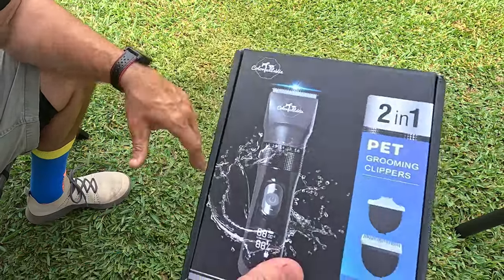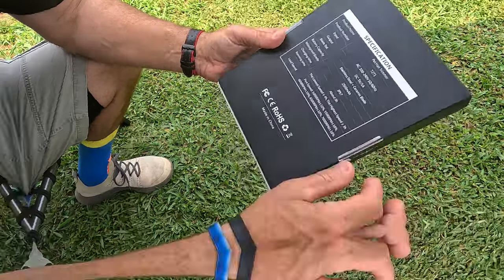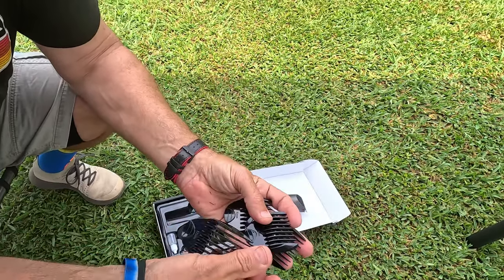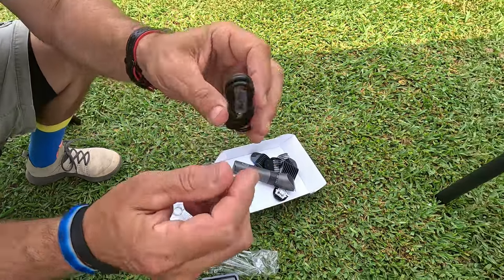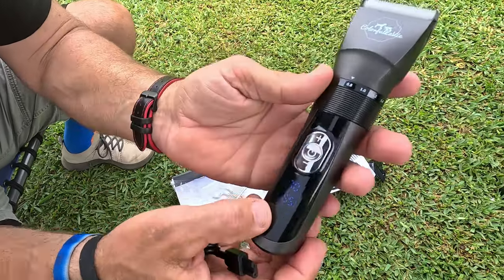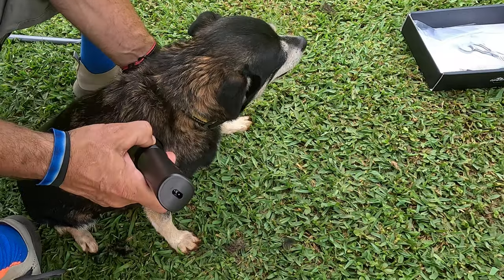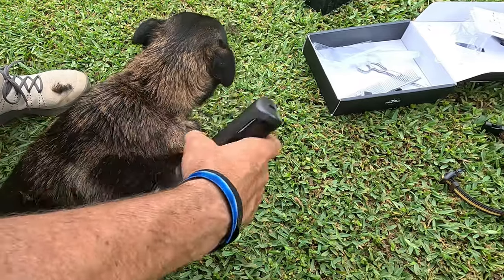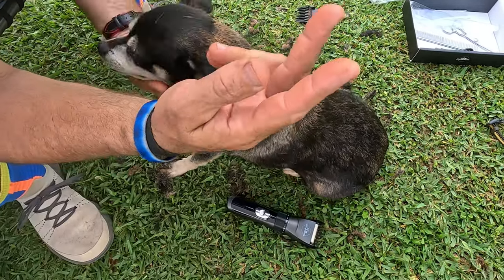Cordless Dog Clippers 2 in 1 Kit Amazon - Unboxing/Review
Cordless Dog Clippers 2 in 1 Kit

ColorfulLaVie Dog Grooming Kit 2 in 1, Cordless Dog Clippers for Grooming for Thick Coats, Heavy Duty Pet Grooming, Upgrade Motor Pets Hair Trimmers Shaver Shears for Small & Large Dogs Cats

【 Safe and Sharp 2 Blade in 1 Set】- ColorfulLaVie Pet Grooming Kit is a new type of 33 teeth stainless steel fixed blade combined with the ceramic movable blade, which can provide excellent cutting performance. While surpassing the standard 24 or 26-tooth blades including most pet clippers. It always keeps sharp and ensures high durability. Just a safe, easy, and comfortable grooming experience! Wide Blade for thick coats. Narrow Blade for hair around paws, rump, face, ear, beard, and mustache.
【Low Noise & Low Vibration】- Ever wondered why are your pet dreads grooming? Usually, some pets get stressed and uneasy by the sound and vibration of the pet clippers. But our pet trimmers are only about 50 db when they work, to help the pet feel at ease, and not afraid to cut hair anymore. You don't need to worry about scaring and hurting them.
【Powerful & Long Use Life】- Our dog hair clipper is designed with heavy-duty gear to ensure a powerful and stable cut. It delivers impressive power and speed while maintaining low heat and noise levels. Its five-speed rotary motor offers the professional-level performance that is required for efficient grooming. 2500mAh High Capacity Li-ion Battery, charging for 3 hours and can sustain the use of 4-5 hours to accommodate a full-body clipping on small and medium dogs or cats.
【New User Friendly】- With 4 adjustable guard combs (3mm/6mm/9mm/12mm) and a precision trimmer blade with 6 lengths (0.8mm/1.0mm/1.2mm/1.4mm/1.6mm/1.8mm), this pet shaver can safely and easily trim the hair of different lengths. Even if you're new to pet grooming, you don't have to worry about accidentally cutting your pet.
【IPX7 Water Resistance Rating】- IPX7 is the second-highest water-resistance rating for consumer goods, this means can get washed under the water tab directly or remove the blade and wash, making your cleaning and maintenance more convenient and fast.
【Please Note】- After getting the product for the first time, it needs to be fully charged before use. If your pets get long and thick hair, you need to use scissors cut it shorter at first, otherwise, the dog hair clippers may jam up and don't work properly. Once you have finished cleaning the trimmer blade, use a clean towel to dry it off and then apply lubricating oil. Store the blade in a cool and dry location.